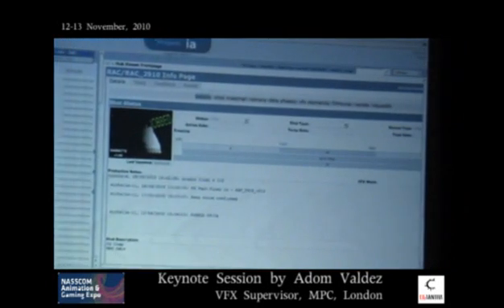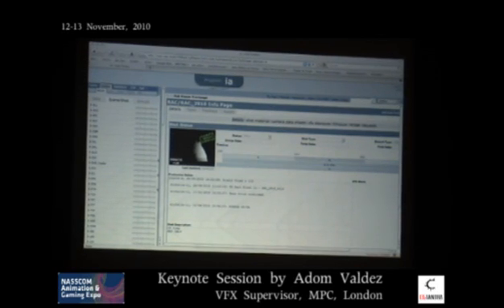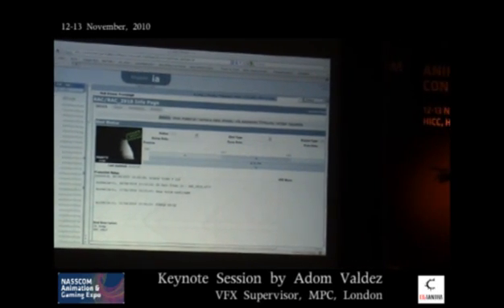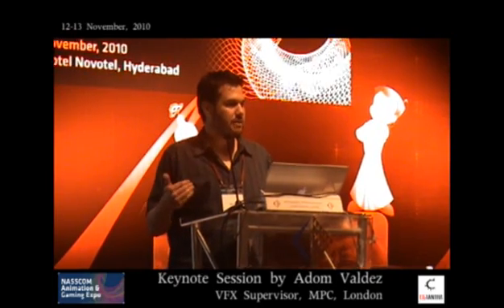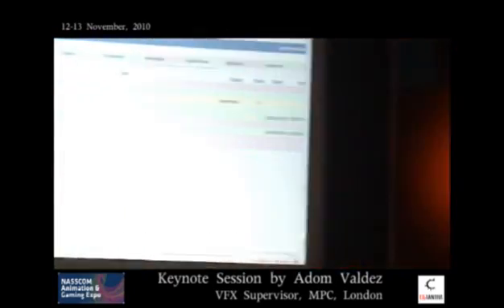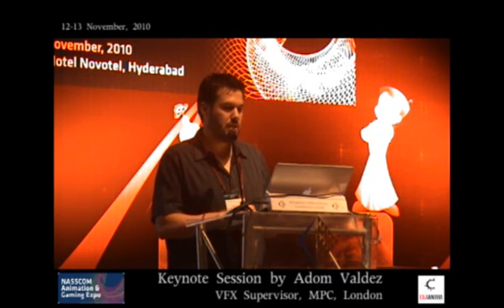Inaugural Session & Curtain Raiser_Part_7.flv